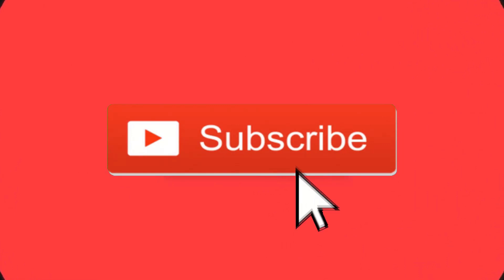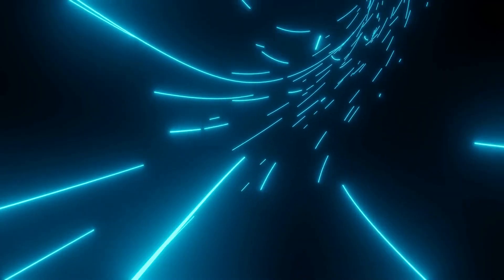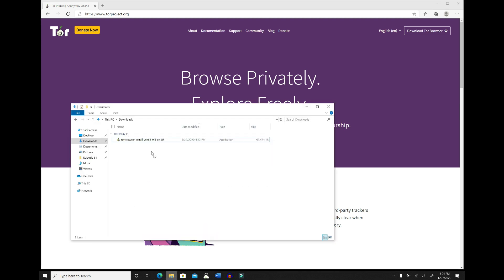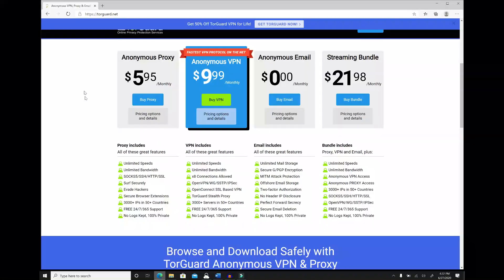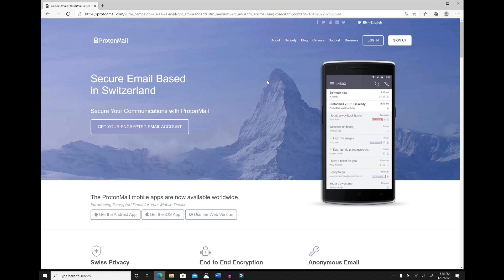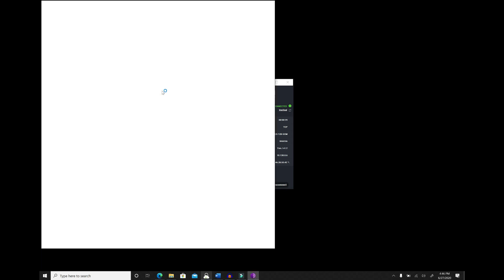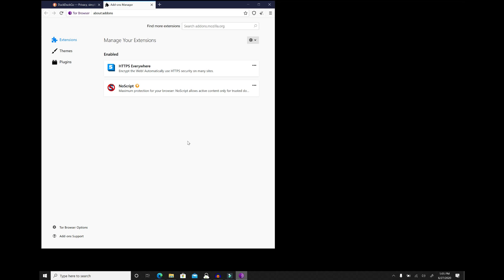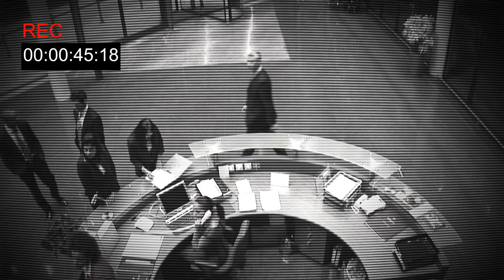How to Safely Access and Surf the Dark Web: 10 Easy to Understand Steps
In this episode, the Dark Web Deacon will walk through 10 simple steps you should take before accessing and surfing the dark web.

Step 1: Choose your device
Step 2: Secure your device
Step 3: Picking your browser
Step 4: VPNs
Step 5: Creation of an Anonymous ID
Step 6: TOR over VPN
Step 7: Search Engines
Step 8: Browser Plugins
Step 9: Cryptocurrency
Step 10: Be Smart

Enjoy: How to Safely Access and Surf the Dark Web: 10 Easy to Understand Steps